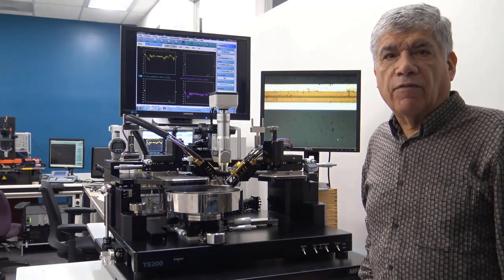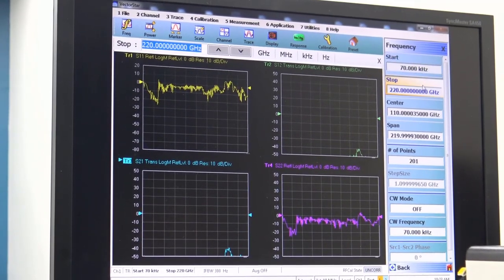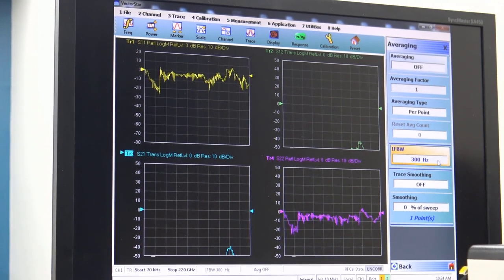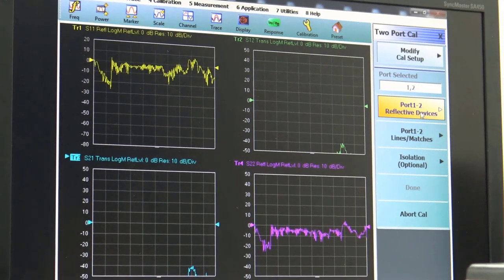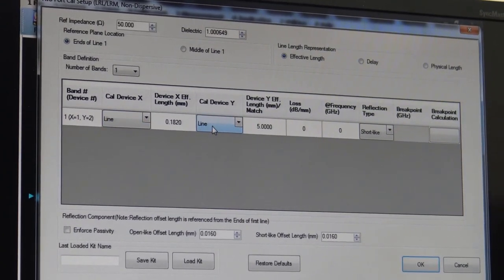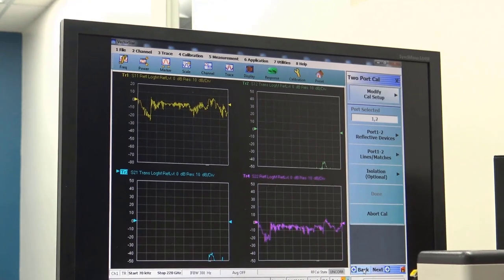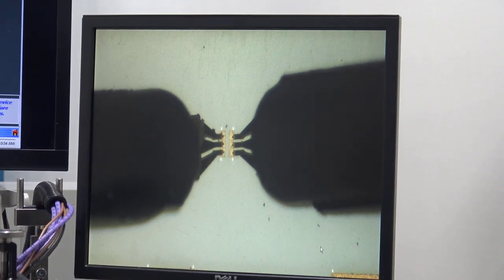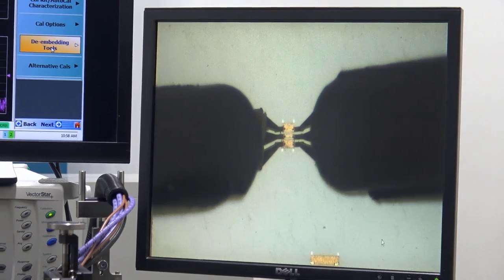On-Wafer Calibration of the VectorStar ME7838G 220 GHz Broadband System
This video demonstrates the procedure of calibrating the VectorStar ME7838G 220 GHz broadband system in an on-wafer environment using LRM techniques. The system includes the MPI T220 220 GHz probes and the MPI calibration substrate. This demonstration includes: setting up the VNA for a broadband measurement and the procedure of configuring the LRM calibration in preparation for the MPI calibration substrate.